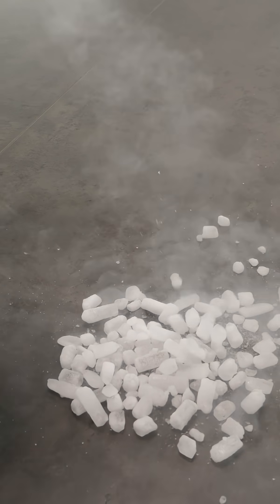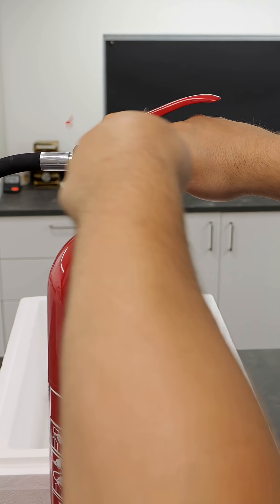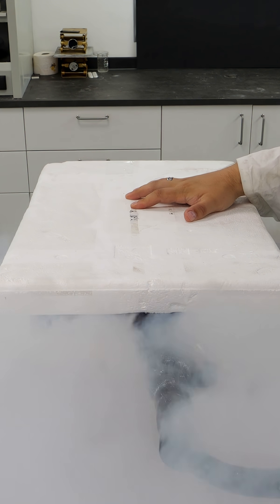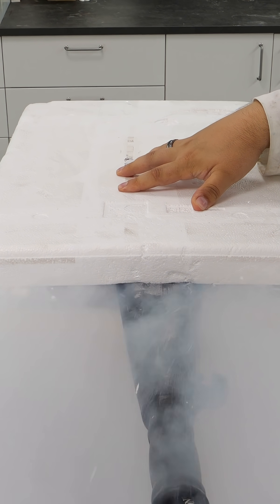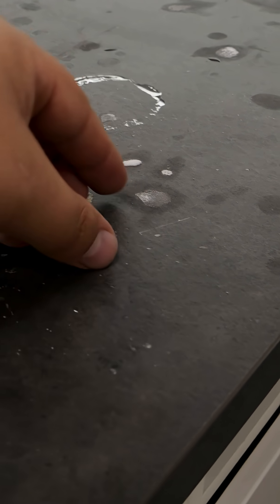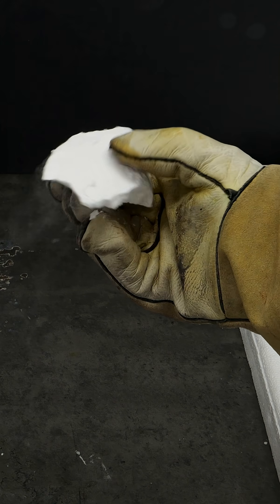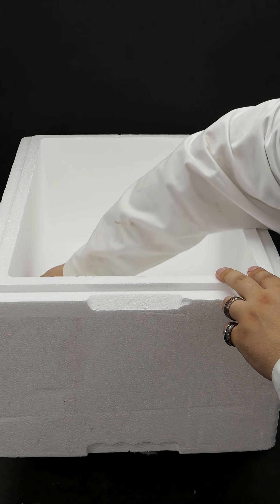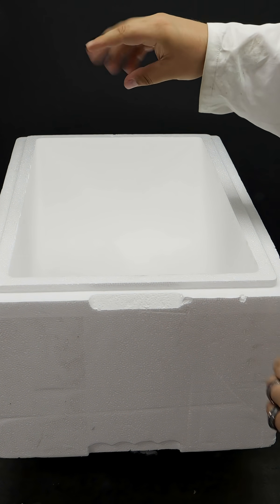making dry ice from fire extinguisher | JeyJey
dry ice and joule-Thomson effect